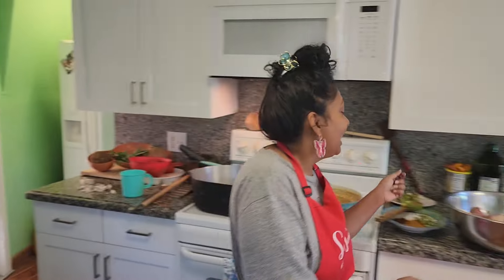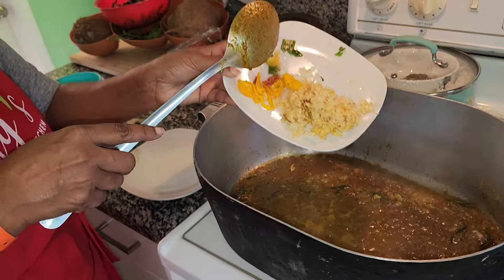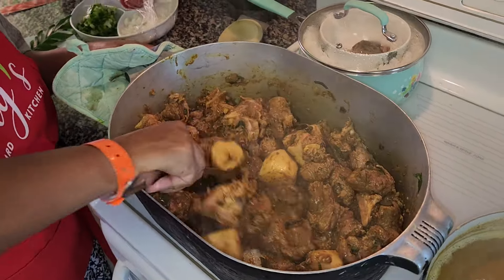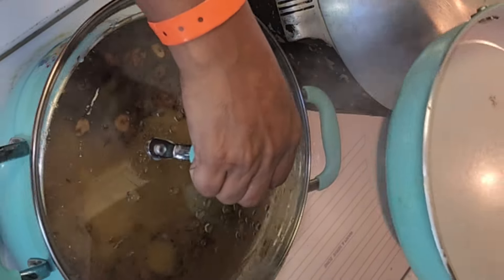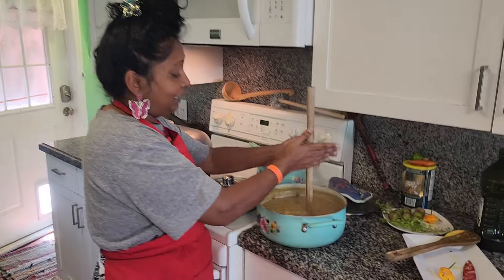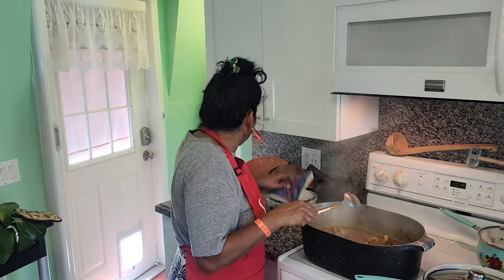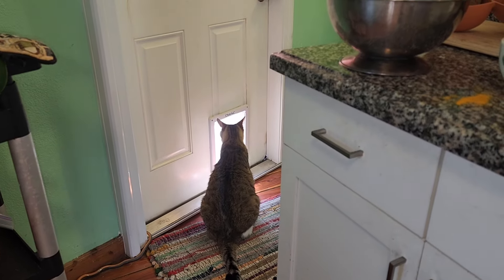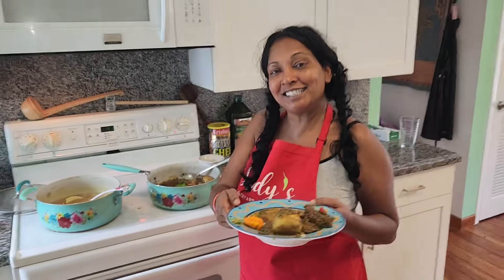Beef curried recipe, fried Karrila, dhal and rice.